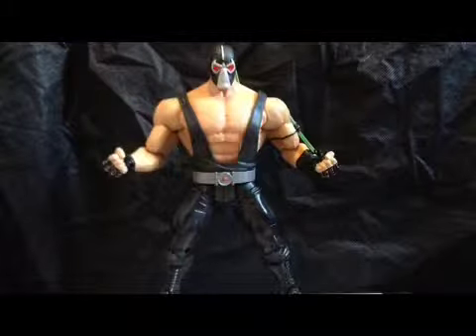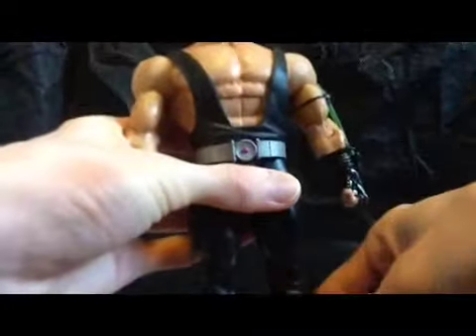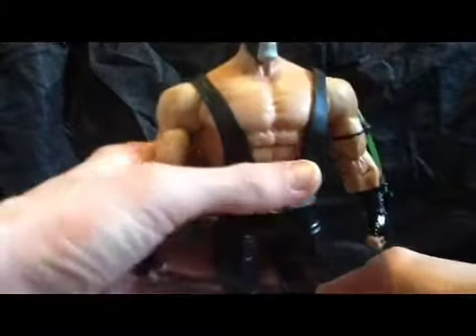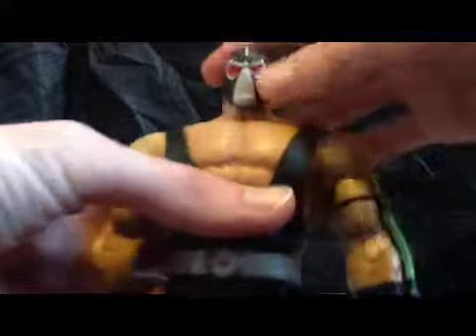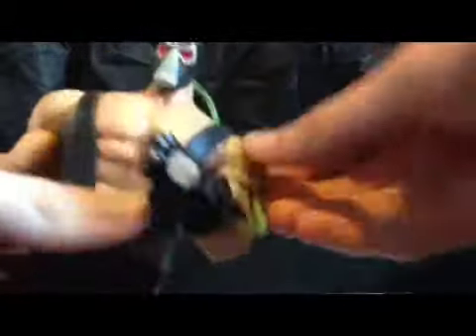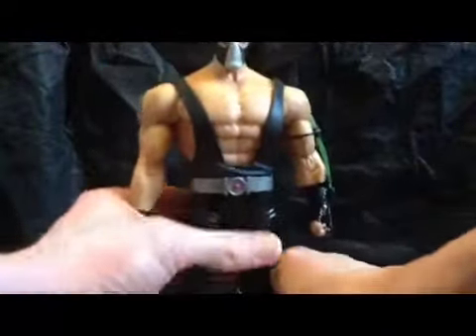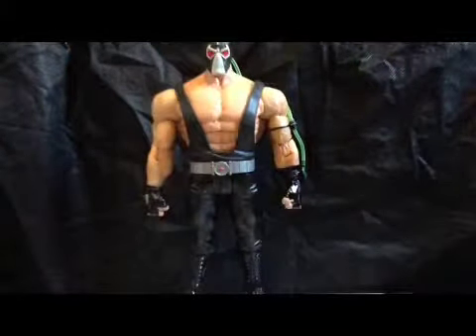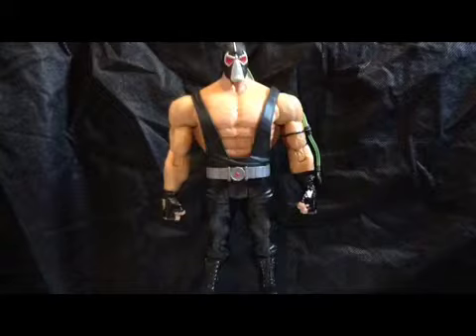DC Universe Classics Wave 16 Collect-&-Connect Bane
A review of the DC Universe Classics Wave 16 Collect-&-Connect Bane.